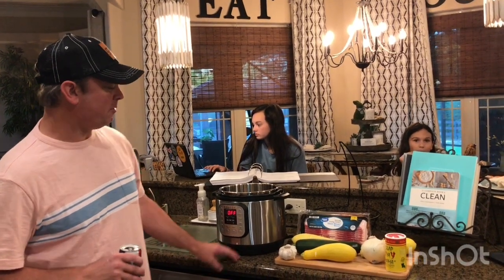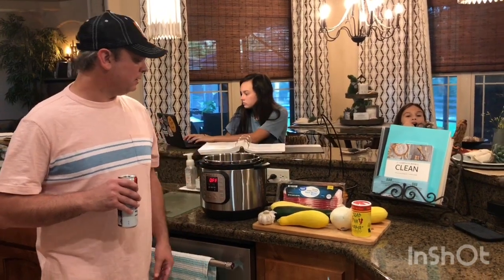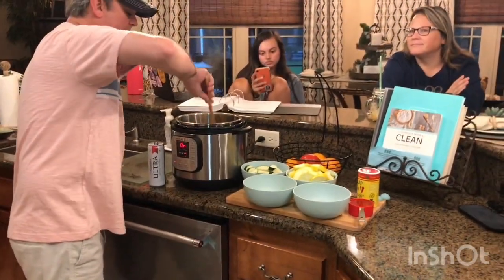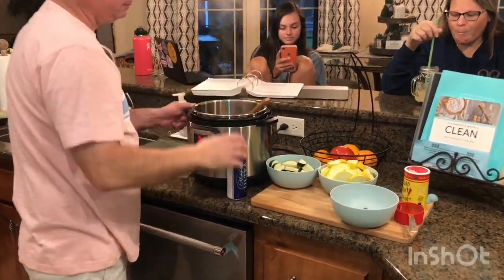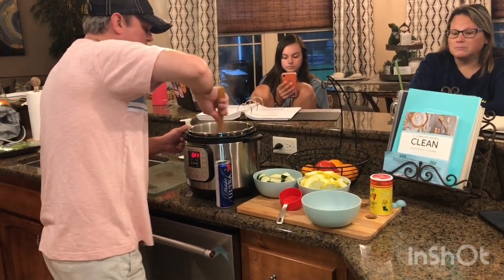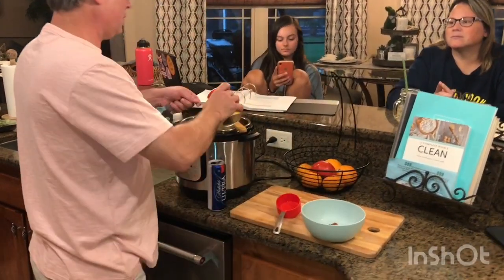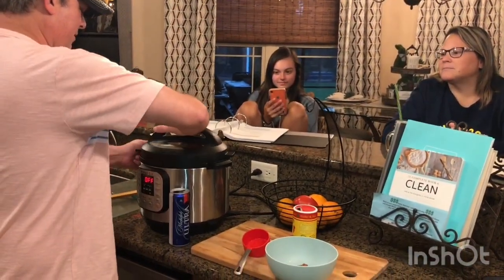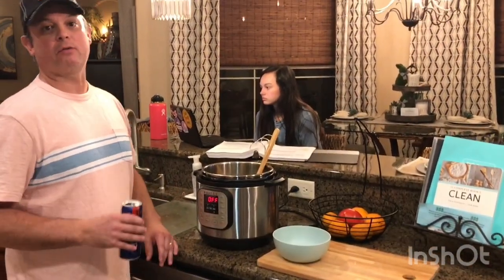Cajun Squash and Zucchini in the Instant Pot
This is super easy, very flavorful way to cook squash and zucchini in the Instant Pot